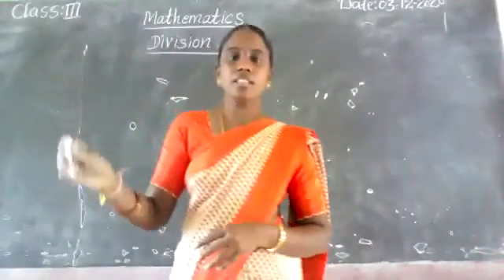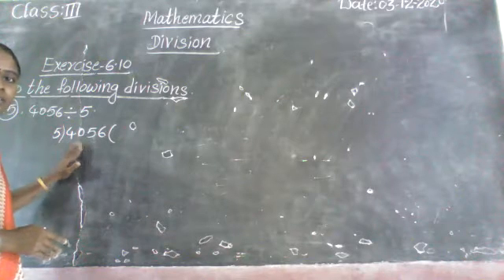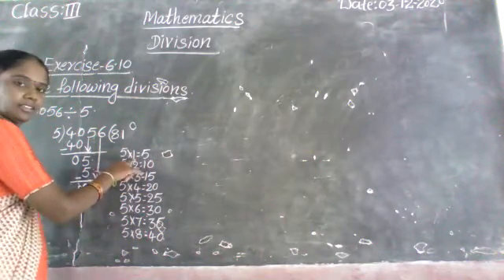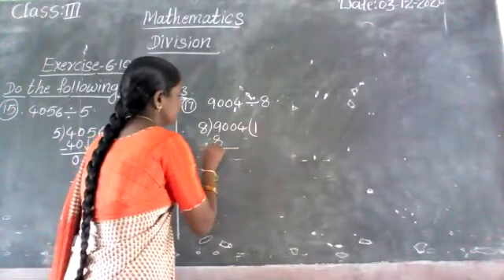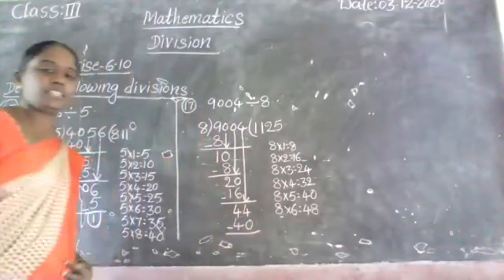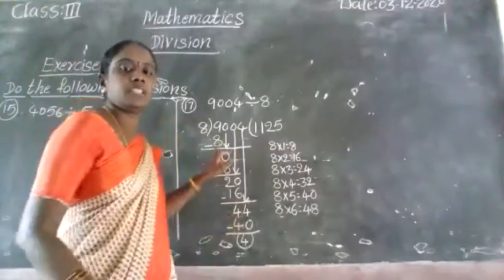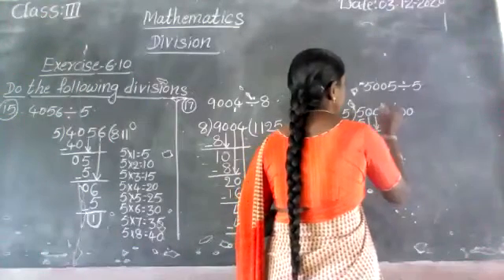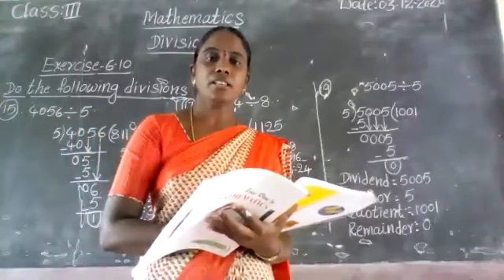III Class Mathematics (03.12.2020) From Vivekananda High School, Ramannapet